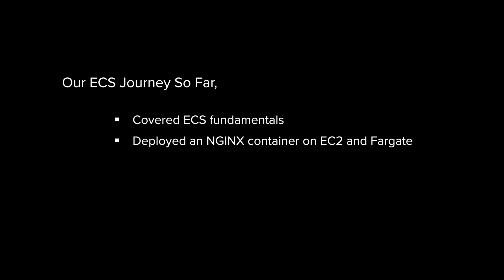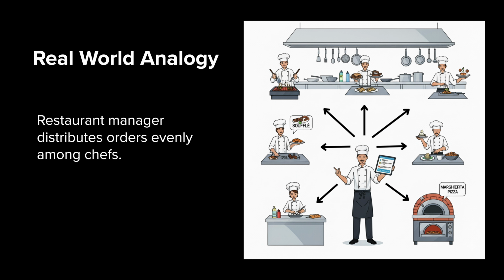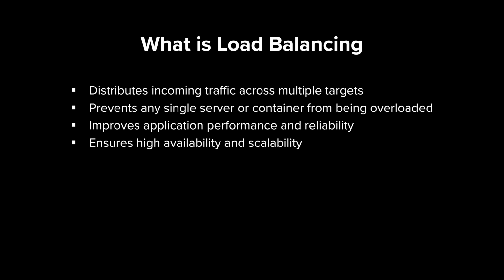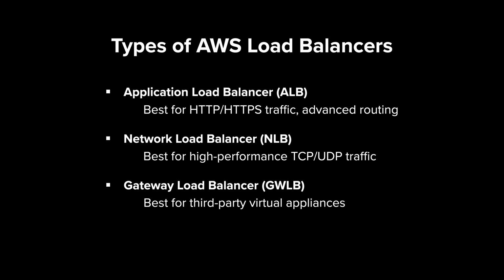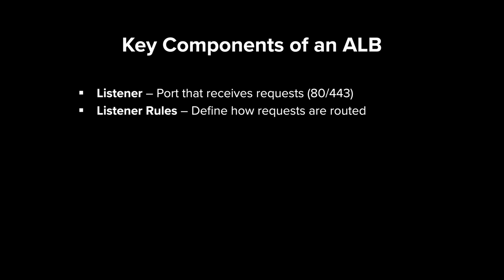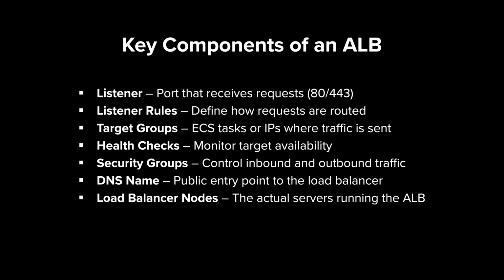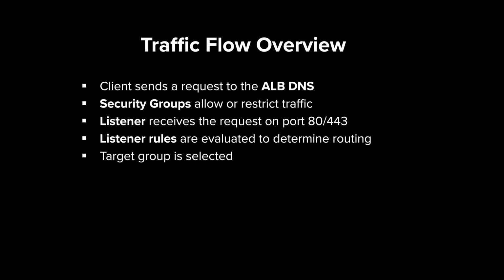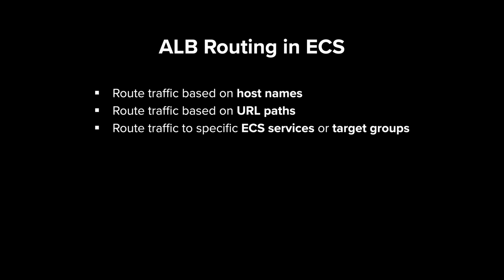Amazon ECS Load Balancing | Application Load Balancer (ALB) Basics | AWS ECS Tutorial | #07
🚀 Welcome to Episode 07 of our Amazon ECS Series!
In this session, we dive into the basics of Load Balancing in Amazon ECS. Before jumping into hands-on demos, it’s important to understand why ECS needs a Load Balancer, how ALB works, and what role it plays in running production-ready containerized applications.

🔍 What You'll Learn in This Video:
✅ What is Load Balancing (simple explanation + real-world analogy)
✅ Why ECS needs a Load Balancer
✅ Types of AWS Load Balancers
✅ Why Application Load Balancer (ALB) is the best fit for ECS
✅ Key ALB Components: Listeners, Target Groups, Health Checks, Nodes
✅ How ECS integrates with ALB (EC2 & Fargate modes)
✅ Traffic flow overview & request lifecycle
✅ Intro to ALB Routing in ECS
✅ Advanced ALB features for ECS workloads

🔹 Developers deploying applications on ECS
🔹 Beginners learning AWS ECS & ALB concepts
🔹 Anyone preparing for real-world ECS production setups

📌 What’s Next?
From the next video onwards, we’ll start the hands-on setup of ECS with Application Load Balancer, walking through everything step by step.

CHAPTERS
00:00 - Introduction
02:19 - Real World Analogy
03:12 - What is Load Balancing & Why ECS need Load Balancing
04:44 - AWS Load Balancer Types
05:45 - Why ALB is Best for ECS
06:55 - Key Components of ALB
09:53 - Traffic Flow Overview
11:04 - ALB Routing in ECS
13:12 - Advanced ALB Features for ECS